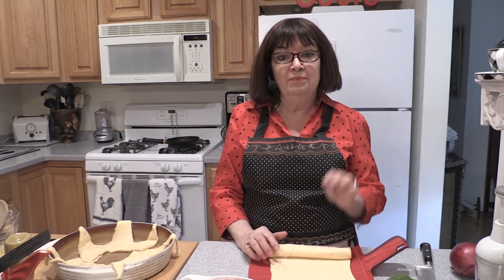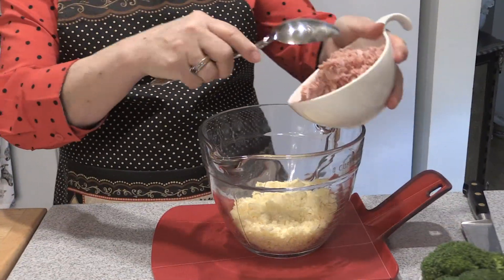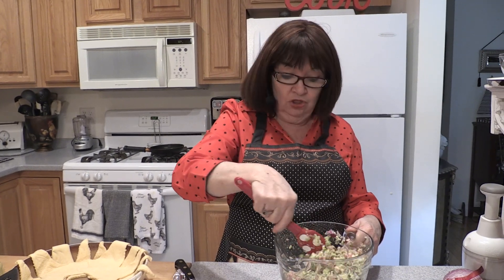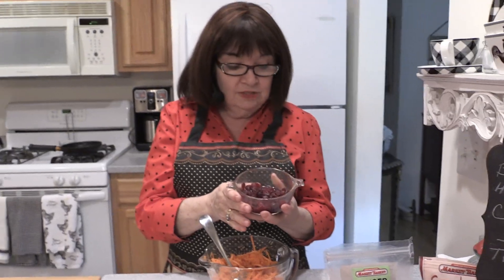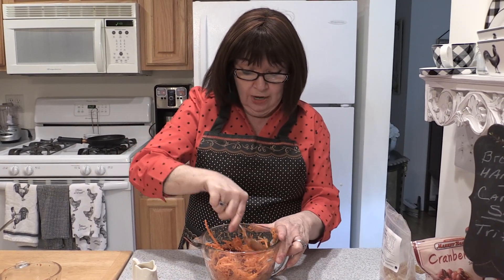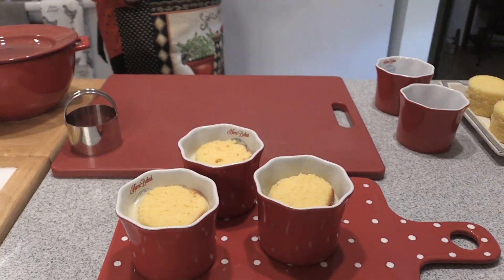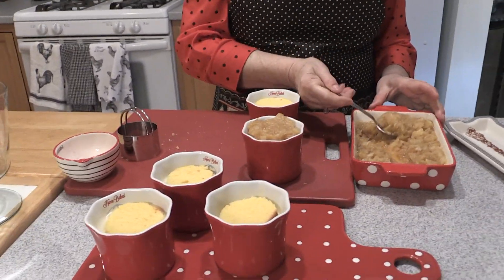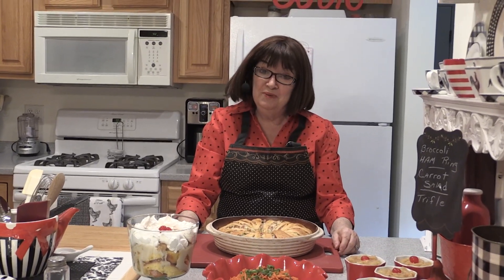Cathy Neptune's Kitchen - Broccoli Ham Ring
Cathy cooks a Broccoli Ham Ring, Carrot Salad, and a Trifle.